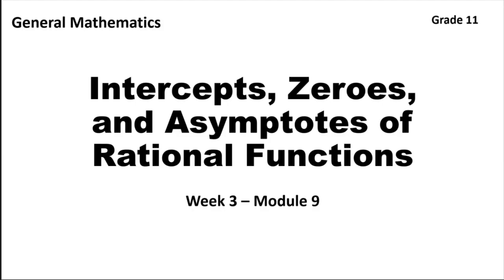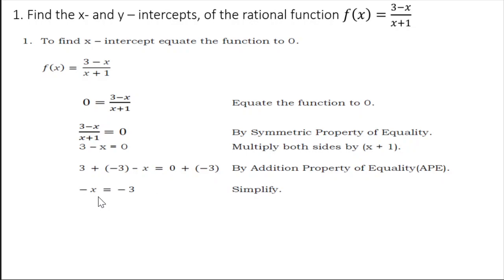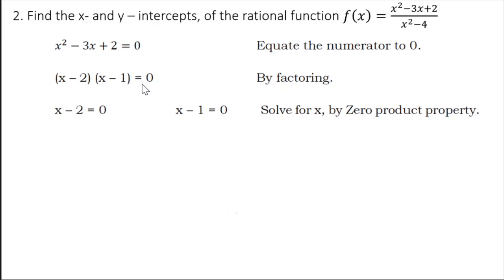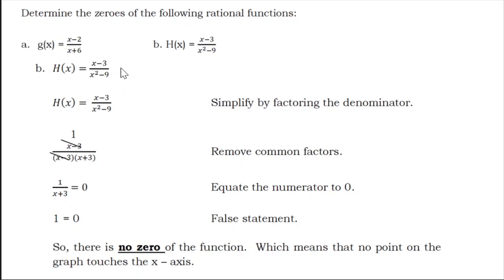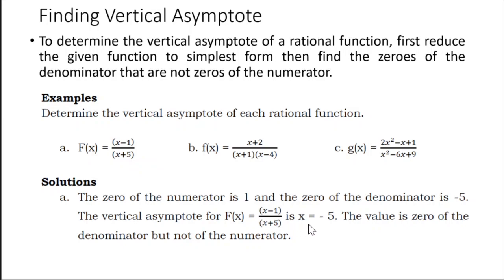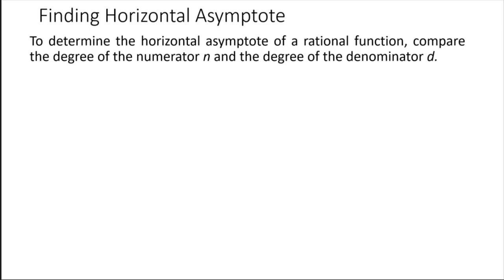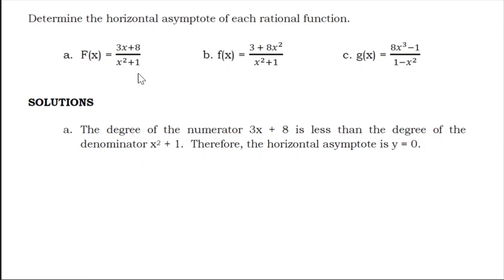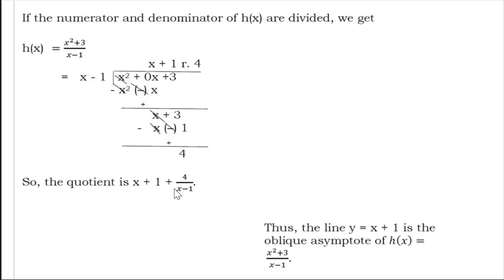Module 9 Intercepts, Zeroes, and Asymptotes of Rational Functions